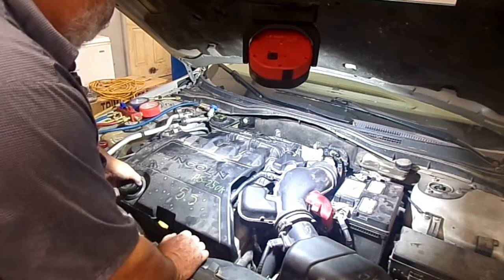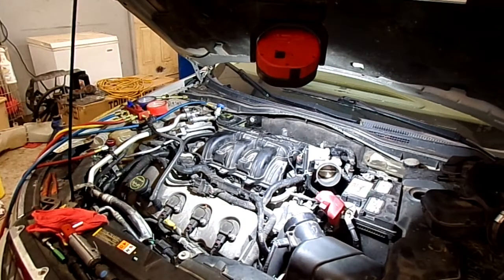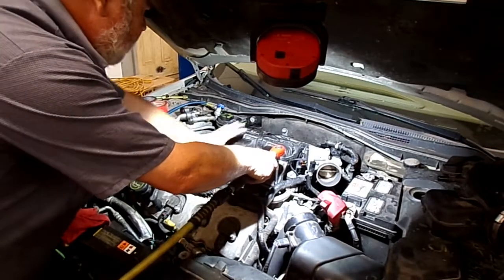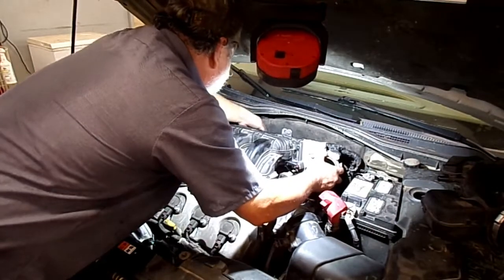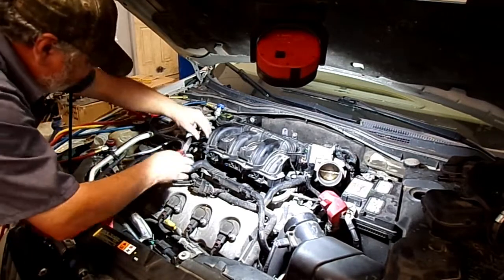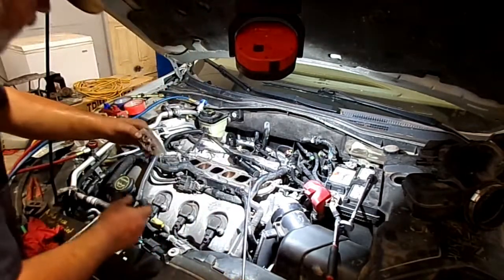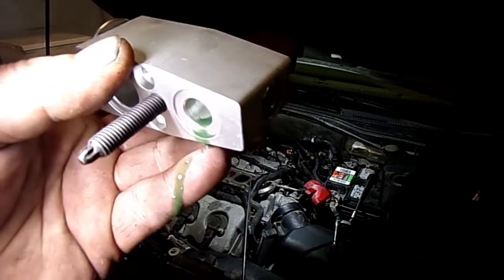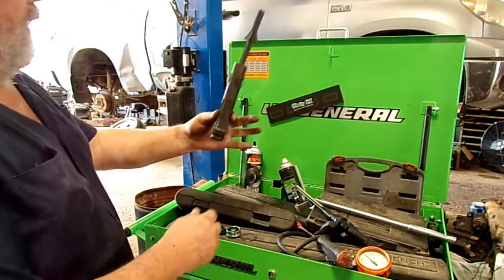LINCOLN MKZ AC EXPANSOIN VALVE AND ACCUMULATOR REPLACEMENT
2007 MKZ 3.5 , AC EXPANSION VALVE AND ACCUMULATOR